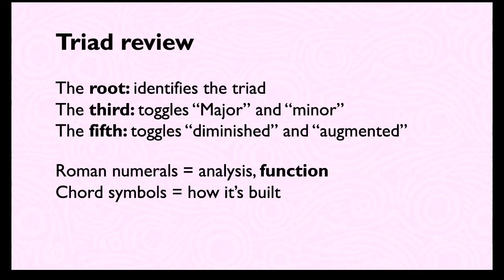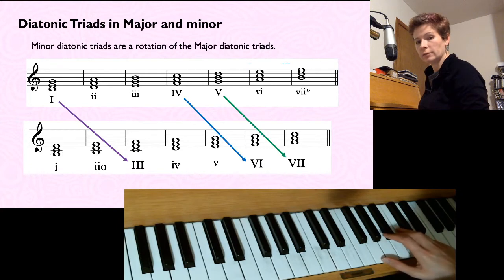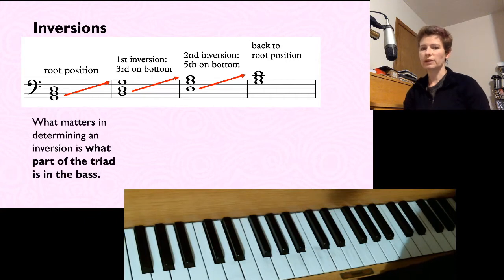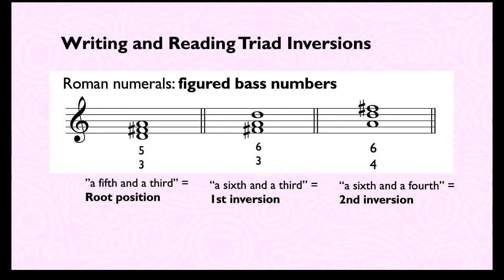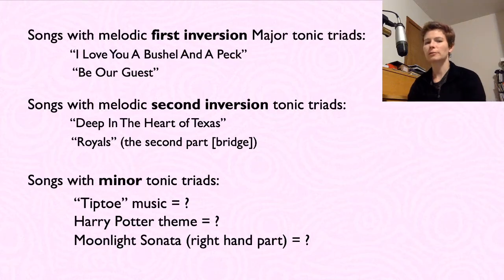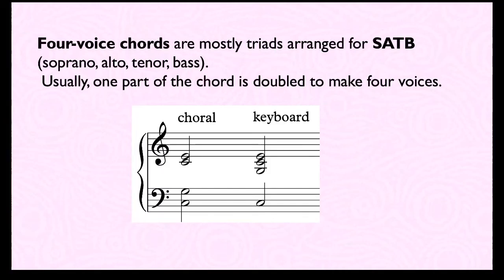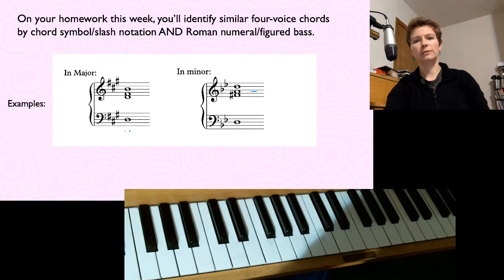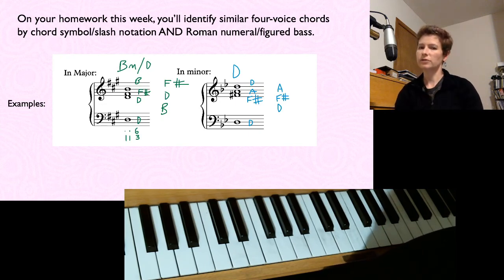MUS 103 Fall 2020 Week 9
A workthrough of a homework assignment about chords, chord symbols, Roman numerals and figured bass.